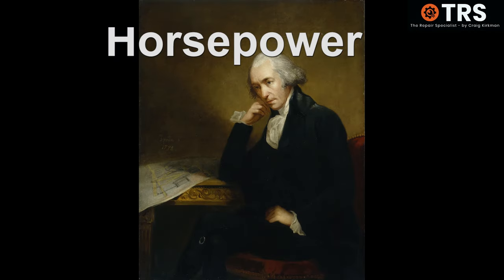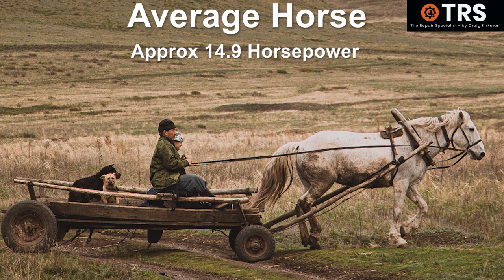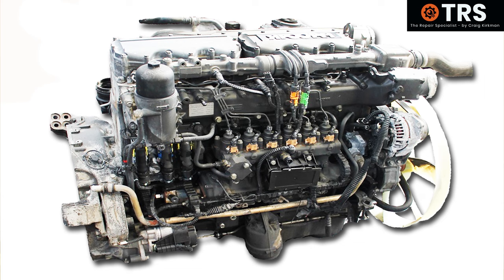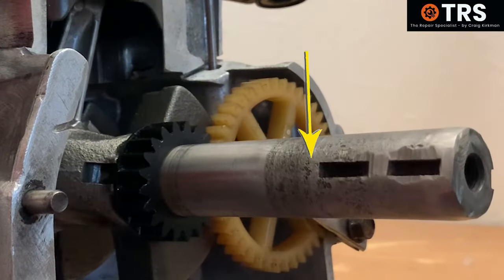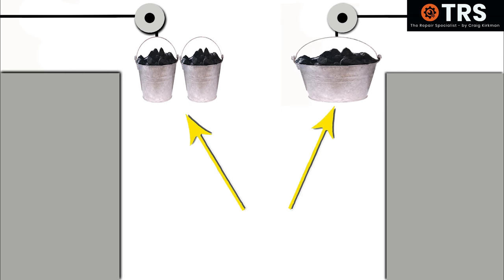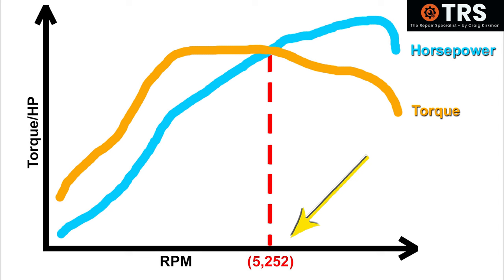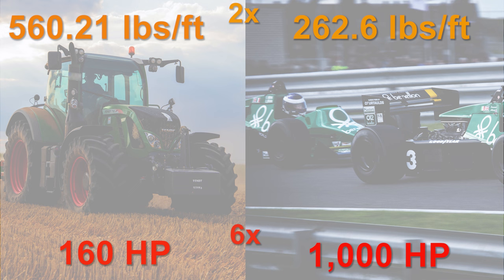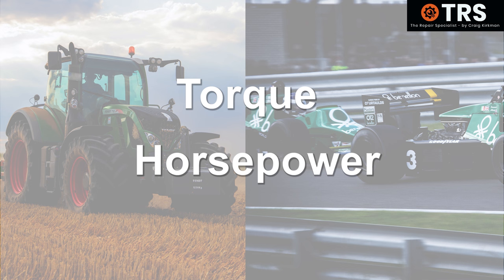HORSEPOWER vs TORQUE - Is Torque Horsepower? Simply Explained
Horsepower (HP):

Horsepower is a unit of measurement that quantifies the rate at which work is done or the power generated by an engine. It was originally coined by engineer James Watt in the late 18th century as a marketing term to help sell steam engines. Today, it is widely used to describe the power output of engines, including those in cars, trucks, and industrial equipment.

In this equation:

Torque (lb-ft) represents the rotational force generated by the engine.
RPM (Revolutions Per Minute) is the engine's speed, typically measured in rotations per minute.
Key points about horsepower:

Horsepower is often associated with speed and top-end performance. Engines with higher horsepower ratings tend to accelerate faster and achieve higher top speeds.
It is crucial for applications that require sustained high speeds, such as racing cars and airplanes.
Horsepower is more relevant for evaluating performance in vehicles and equipment that need to overcome aerodynamic resistance and achieve high speeds.
Torque:

Torque, on the other hand, is a measure of the engine's rotational force or its ability to twist and turn. It represents the engine's ability to do work, especially at lower speeds. Torque is what allows an engine to move a vehicle or equipment from a standstill and perform tasks like towing, climbing steep hills, or carrying heavy loads.

Torque is typically measured in pound-feet (lb-ft) or Newton-meters (Nm), depending on the region. It is a critical factor in heavy-duty and off-road applications, where the engine's ability to produce high amounts of low-end torque is essential.

Key points about torque:

Torque is vital for applications that require low-speed power and the ability to overcome resistance, such as trucks, tractors, and construction equipment.
Engines with high torque ratings tend to feel more responsive and capable of handling heavy loads or steep inclines.

Torque is especially relevant for off-road and towing applications, where the ability to generate power at lower engine speeds is crucial.
In summary, while both horsepower and torque are important metrics in evaluating an engine's performance, they represent different aspects of that performance. Horsepower is associated with speed and high-end performance, while torque relates to low-end power and the engine's ability to do work at lower speeds. The choice between horsepower and torque depends on the specific application and the desired characteristics of the vehicle or machinery in question. In many cases, a balance between the two is ideal to ensure versatility and optimal performance in various situations.

Image and Video footage Attributions:

Car Engine 1 (Filmmaker: Kelly)

Car Engine 2 (Filmmaker: Kelly)

Car Engine 3 (Filmmaker: WeStarMoney)

Car Engine 4 (Filmmaker: Kelly)

Car Engine 5 (Filmmaker: WeStarMoney)

Gears Video (Los Muertos Crew)

Cargo Ship Video (Izaac Orcino)

Lorry Semi Video (Marian Croitoru)

Cargo Ship Produce over 7 and half million Newton-Metres of torque

Many Thank Indeed for watching.